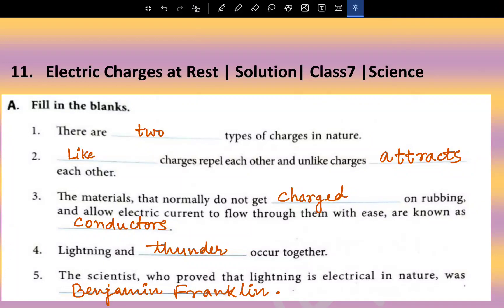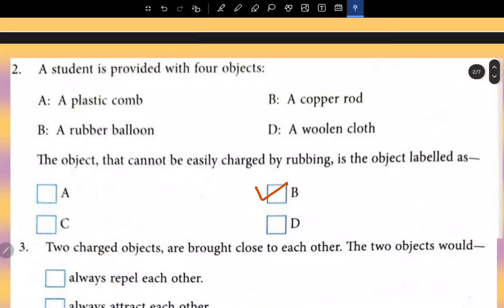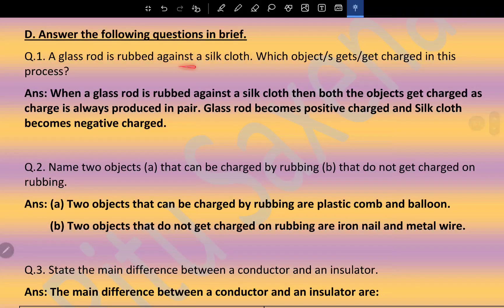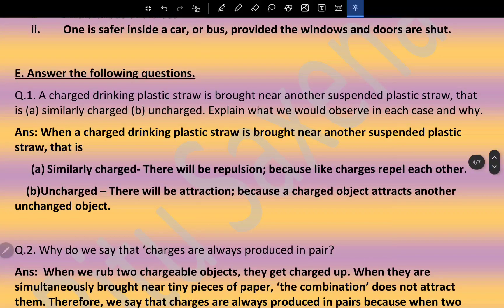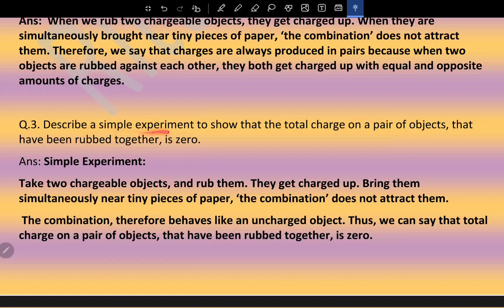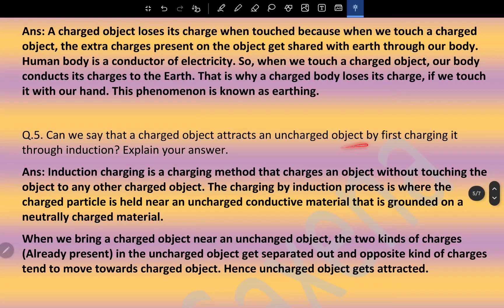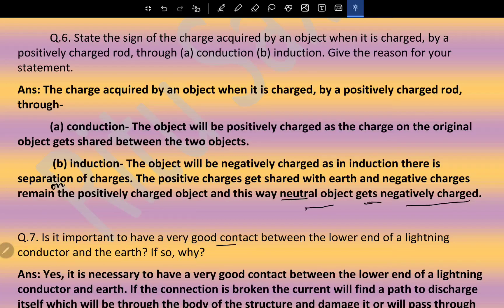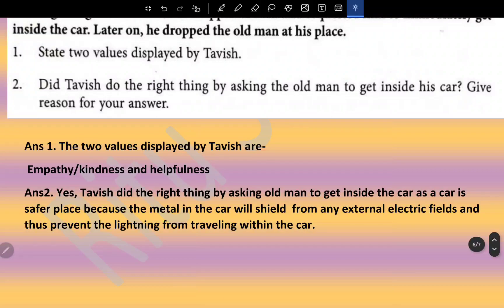11. Electric Charges at Rest | Class7 | Solution | Science | DAV